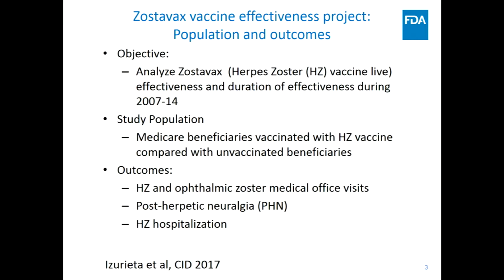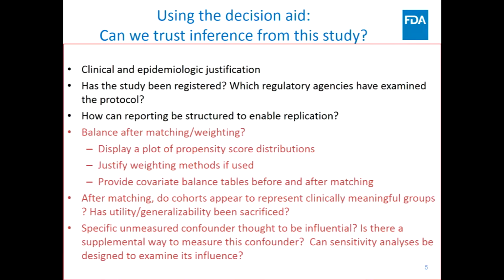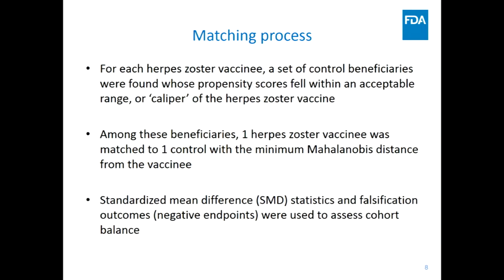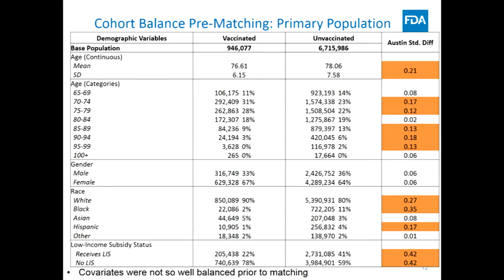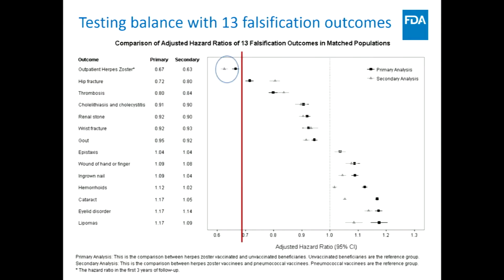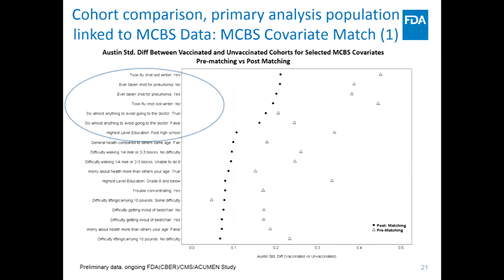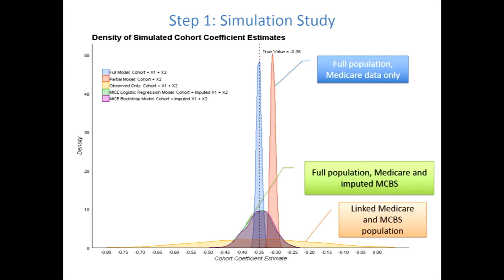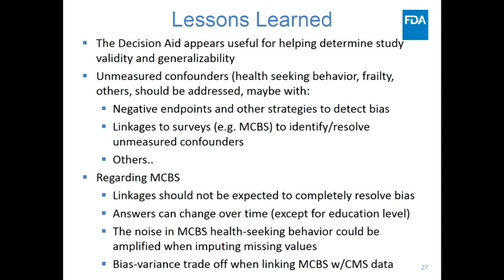07/18/2018 - Session V: Izurieta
HECTOR IZURIETA
Epidemiologist, Office of Biostatistics and Epidemiology
Center for Biologics Evaluation and Research
U.S. Food and Drug Administration